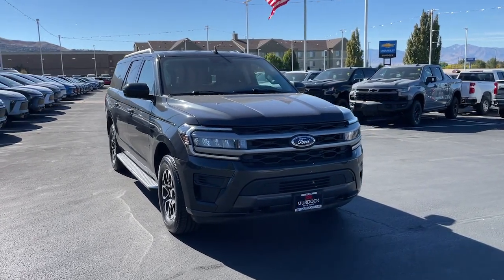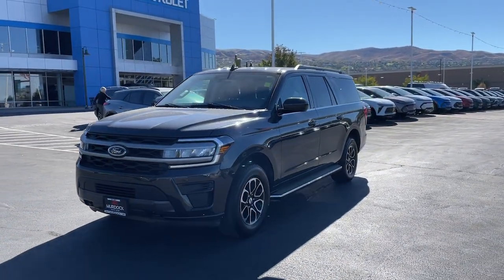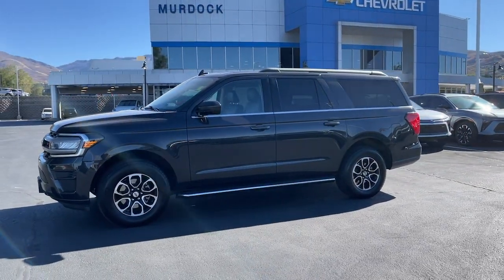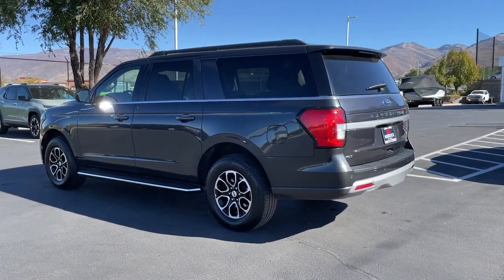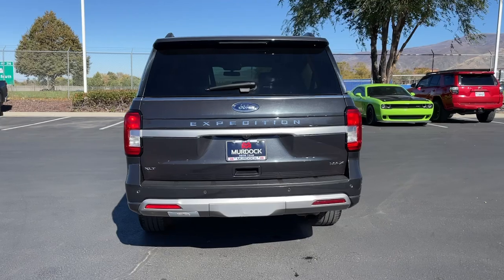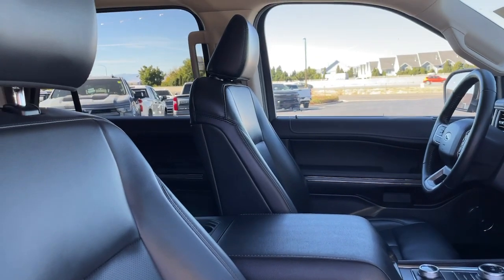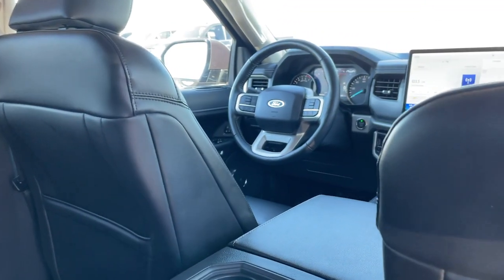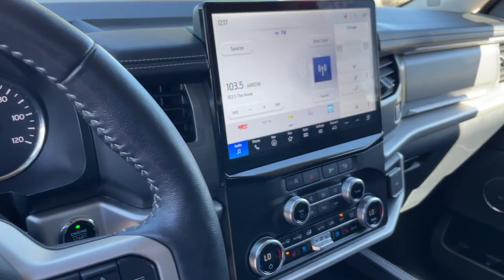2023 Ford Expedition_Max XLT UT Bountiful, Woods Cross, North Salt Lake, Farmington, Kayesville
Pre-Owned 2023 Ford Expedition_Max XLT available at Murdock Chevrolet located in 2375 S 625 W, Woods Cross, UT, 84010. Servicing the Bountiful, Woods Cross, North Salt Lake, Farmington, Kayesville area.

Here is a wonderful   2023  FORD Expedition MAX.  Here's an awe-inspiring Ford Expedition Max, the premium, full-size SUV with an extended wheel base and enhanced cargo capacity. It packs a host of luxurious amenities plus increased head and leg room, even in the third row. The following are some of this vehicles highlighted options: Navigation System, Keyless Entry, Satellite Radio, Heated Mirrors, Back-Up Camera, Electronic Stability Control, Aluminum Wheels, 3rd Row Seat, Dual Zone A/C, Rear A/C. Relax and soak up the calm of a luxuriously spacious passenger oasis when you journey in the Expedition Max. Treat yourself to a test drive today. Our friendly staff will give you an outstanding customer experience.